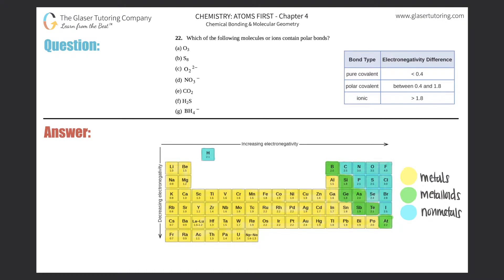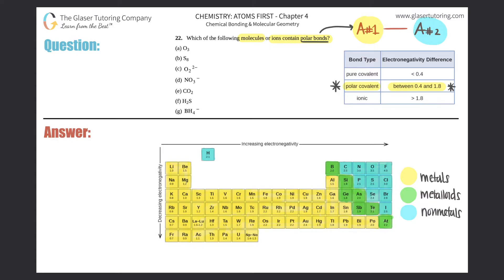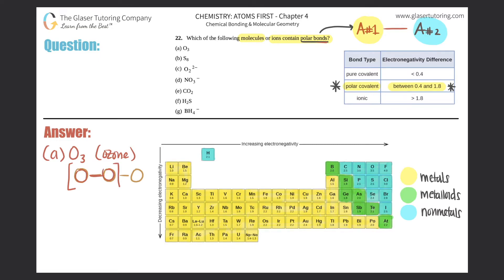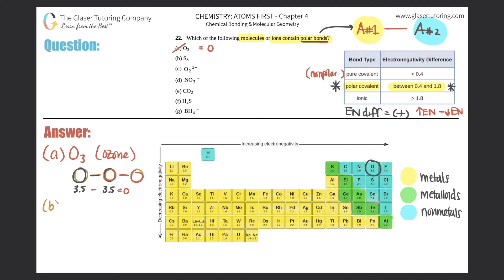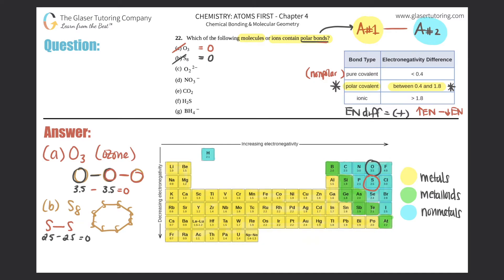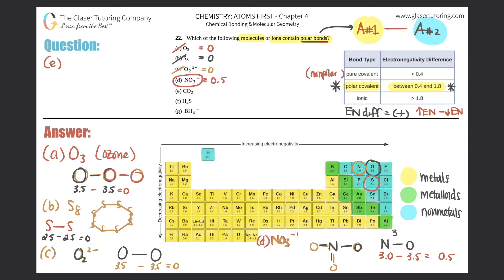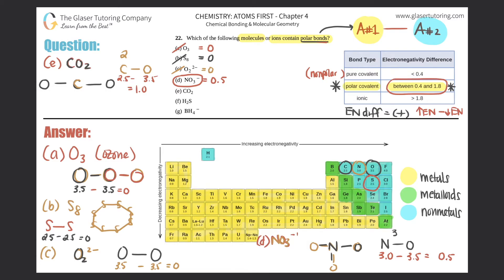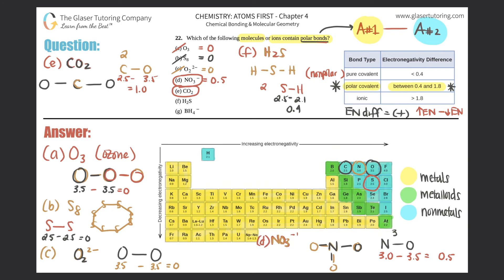7.22 | Which of the following molecules or ions contain polar bonds? O3, S8, O2 2-, NO3-, CO2, H2S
Which of the following molecules or ions contain polar bonds?
(a) O3
(b) S8
(d) NO3−
(e) CO2
(f) H2S
(g) BH4−